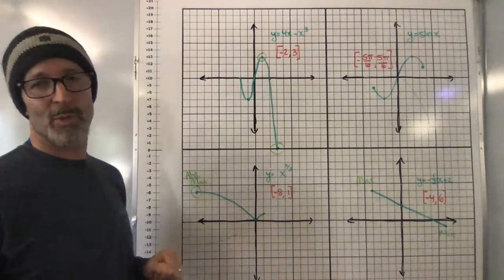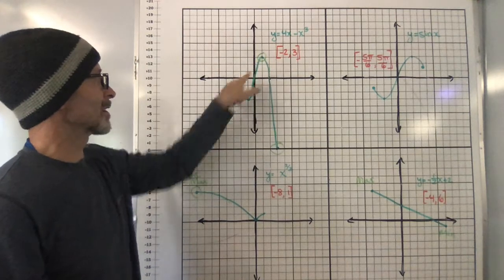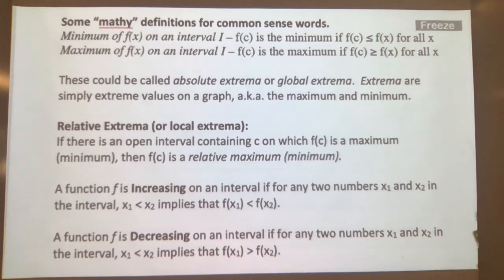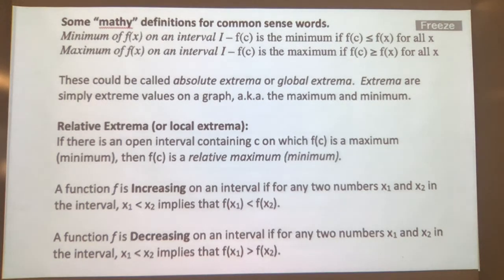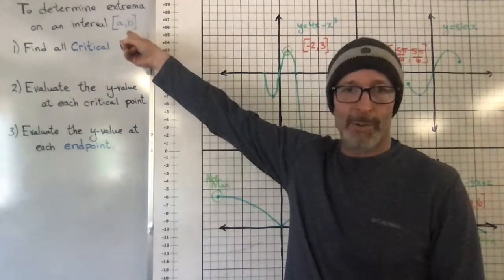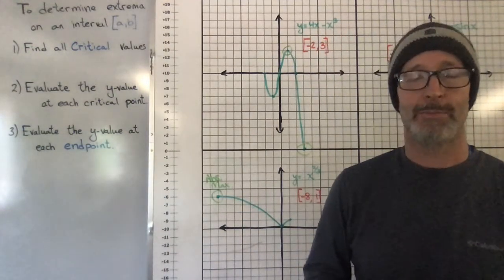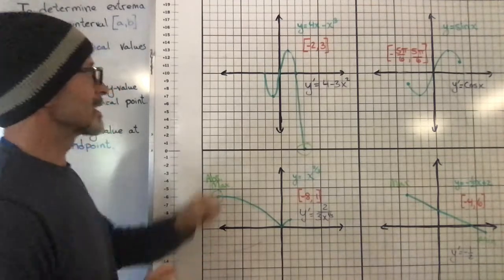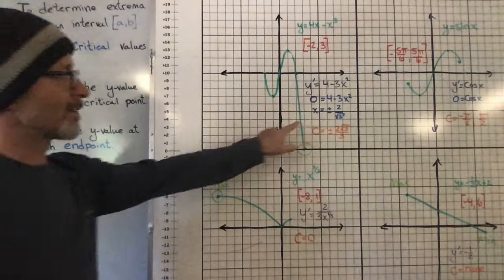Extrema on an Interval